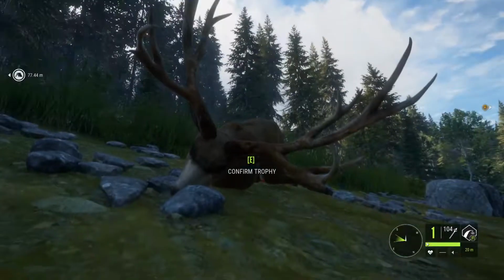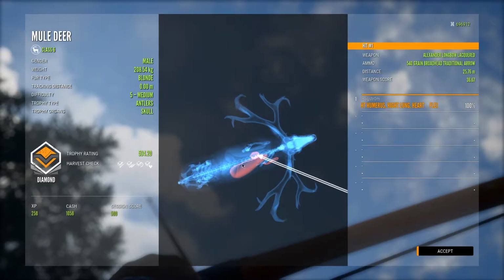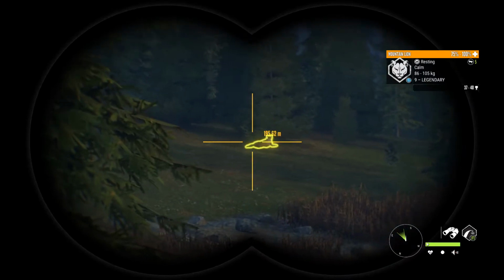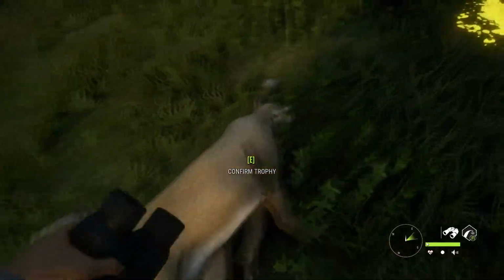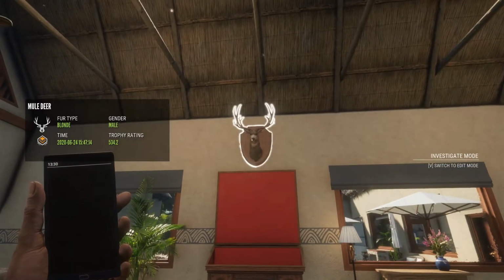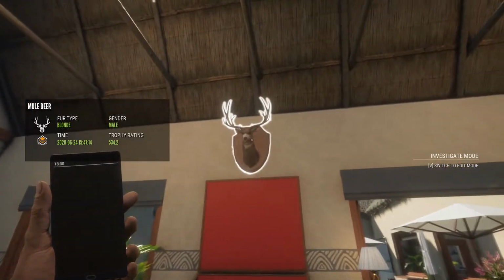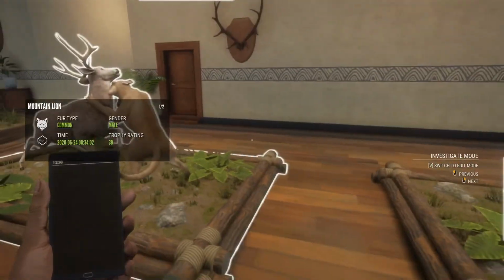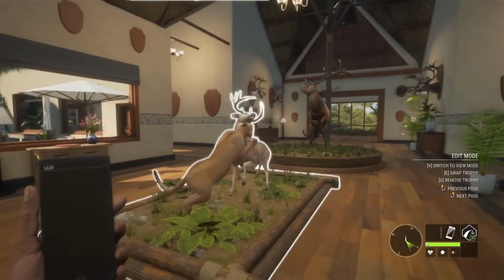Diamond Mule Deer with the Long Bow | Silver Ridge Peaks | theHunter: Call of the Wild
So in today's video we're out on Silver Ridge Peaks again hunting a really big Mule deer with the longbow and also some Mountain lions.

Music Info: Acoustic Inspiring Soft by RomanSenykMusic

► PC Specs:
CPU: Intel i7 8700K
GPU: NVIDIA GTX 1070 8GB
RAM: 16GB DDR4 2666Mhz
HARDRIVE: 126 SSD, 1TB HDD